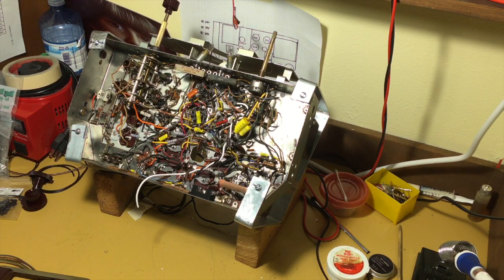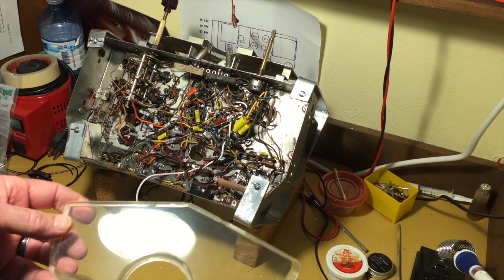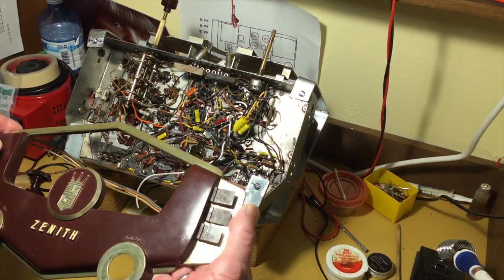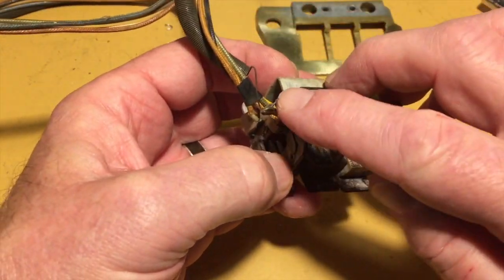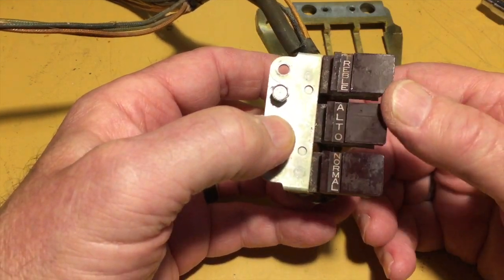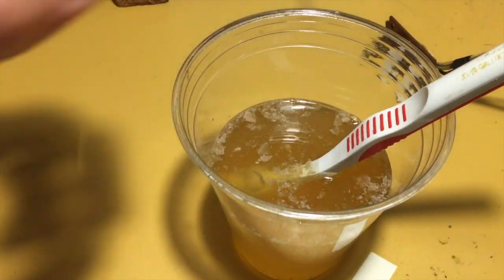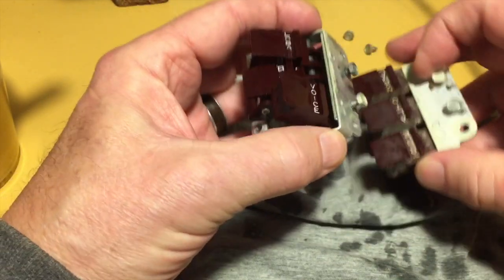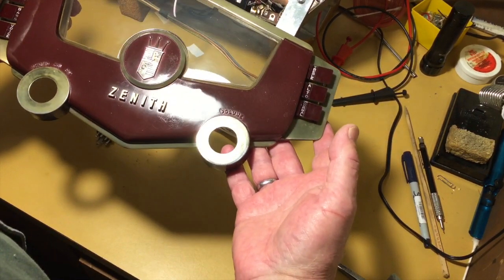1951 Zenith 10H20 Episode 8 Oooh, a Radiorgan HD 720p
We're stalled for the moment with the chassis, so we'll move on to the magnificent Zenith Radiorgan, which is only a tone selector, in real life.